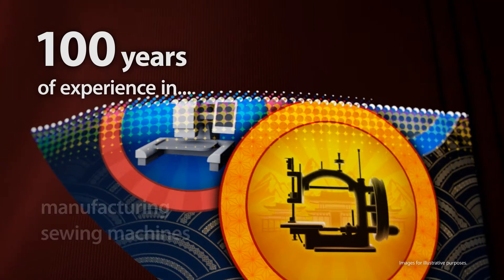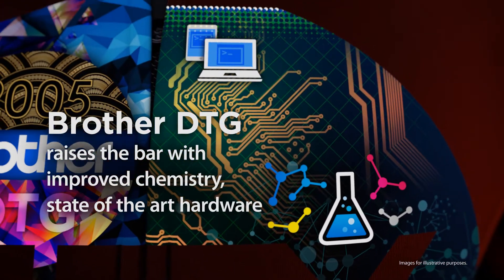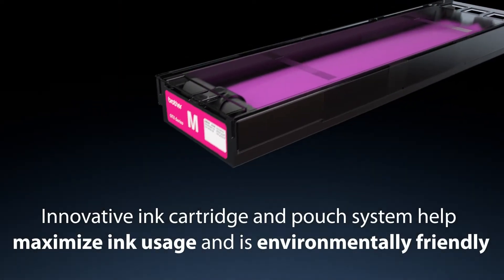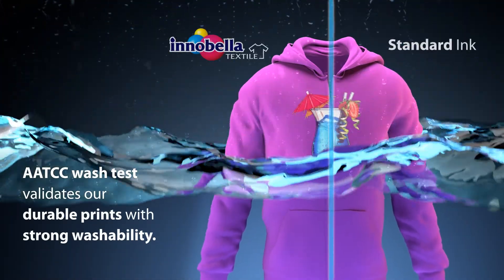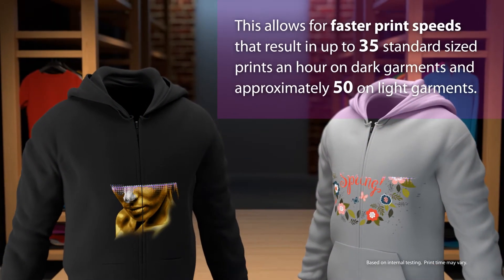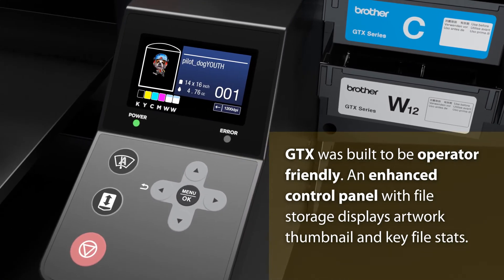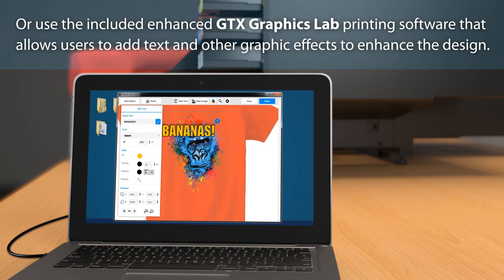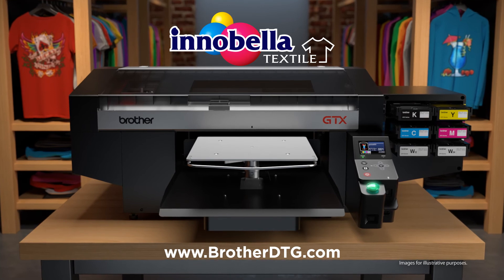Impresora textil GTX Brother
Te presentamos la impresora textil GTX, una completa y poderosa herramienta para ayudar a hacer crecer tu negocio. Gracias a su velocidad y tecnología, te brinda una clara ventaja competitiva.
Su sistema DTG utiliza tecnología de impresión por inyección de tinta para enviar un diseño detallado a todo color directamente desde una computadora a una impresora digital con una prenda cargada, gracias a sus 2 cabezales con tecnología de cuarta generación, ya no tendrás que sacrificar la calidad de impresión por mayor velocidad, la GTX imprime a 1,200 dpi x 1,200 dpi´s, además con nuestras tintas Innobella textil podrás incorporar una gama de colores más amplia y realmente sorprendente.

Para más dudas, cotización, ayuda con la configuración o características de tu equipo, puedes llamarnos al 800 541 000 o escribirnos a .